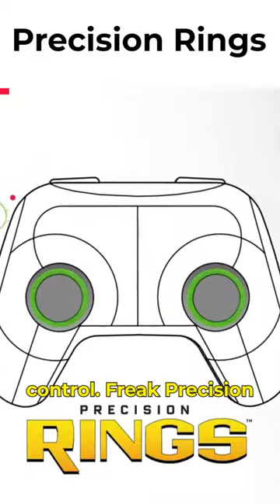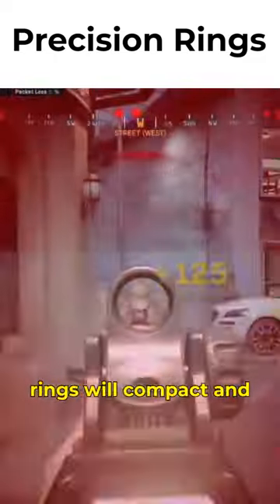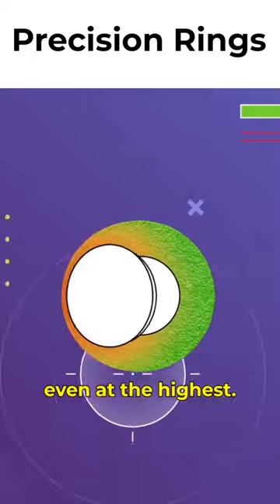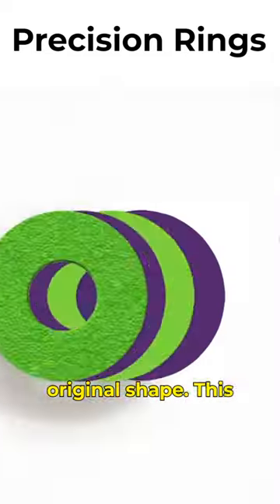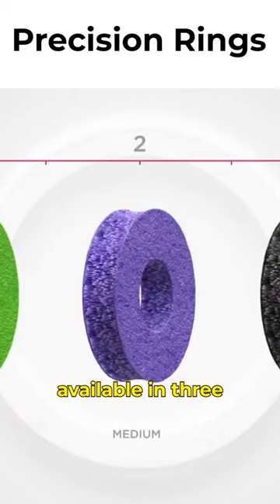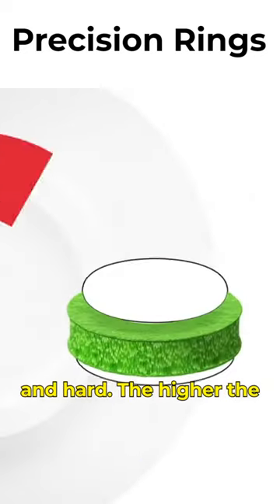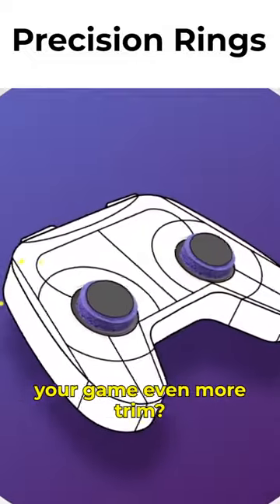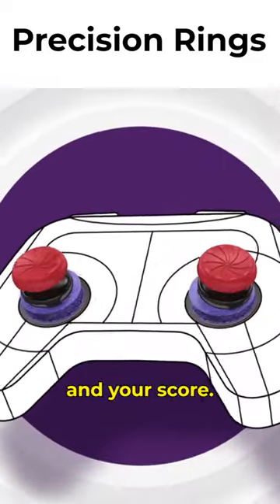Precision Rings are 🔥